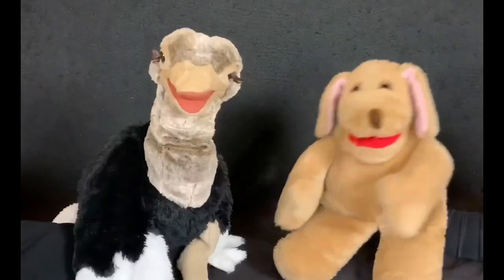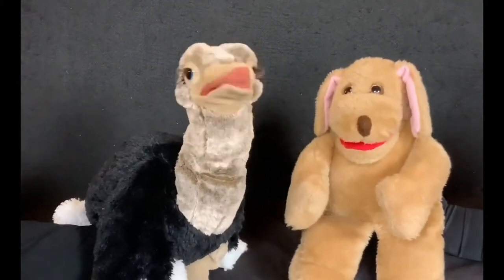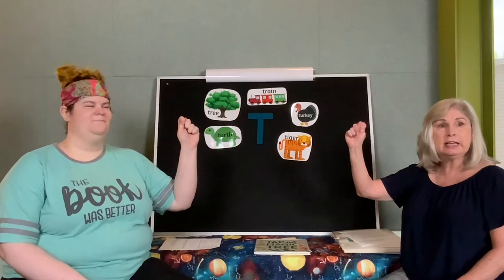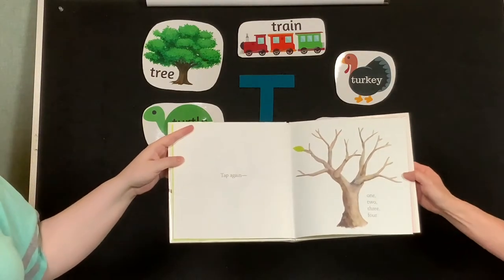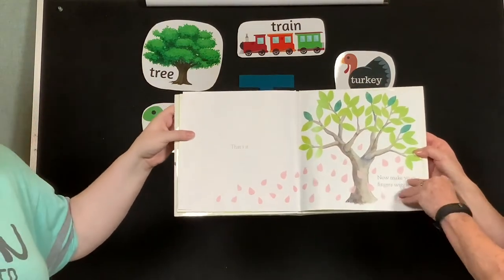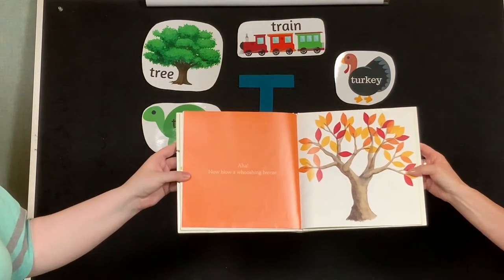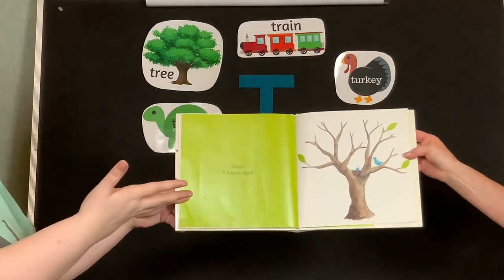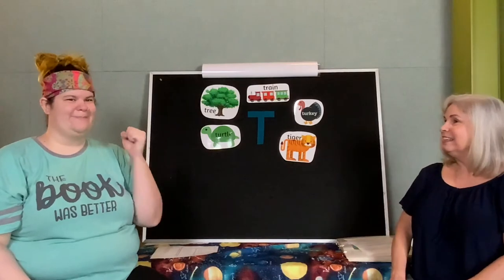Big Kid | Letter T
Debbie and Whitney lead Big Kid Storytime geared towards ages three to five. Watch as they read books, meet their puppets, and more! Filmed at Smith Public Library in Wylie, Texas.